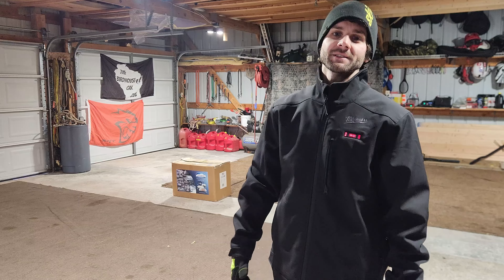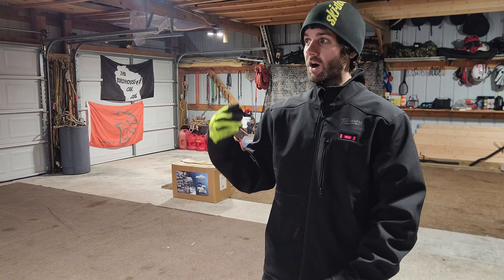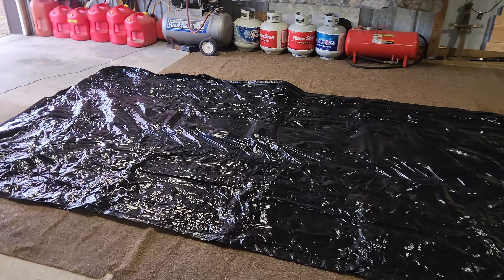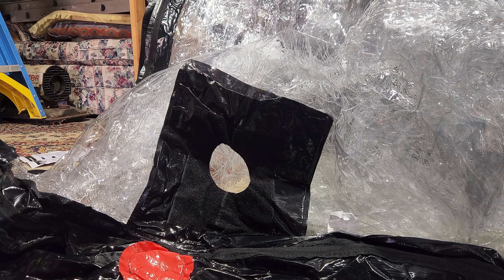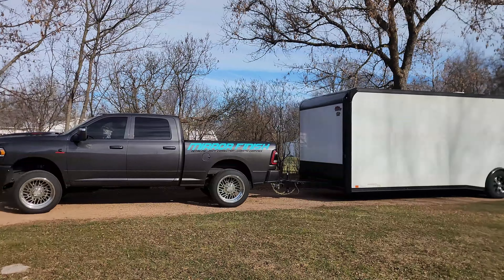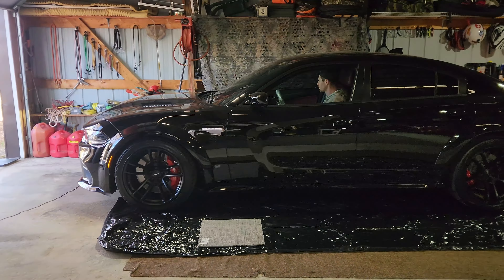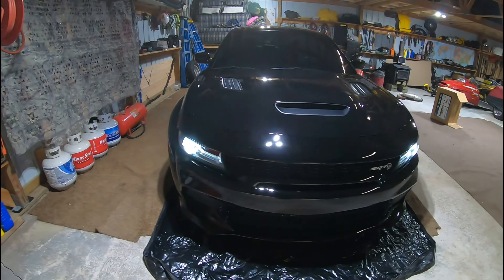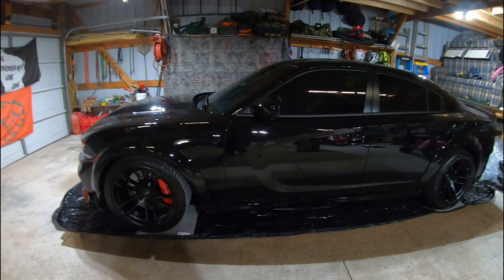Car Capsule Review/Storing the Hellcat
Welcome to the saddest day of the year, it's officially storage day here at The Birdhouse Car Club. I decided to purchase a @CarCapsule  and try it out, because I live in northern Wisconsin and the mice are pretty bad. I get them almost daily in the garage and house. Read some reviews and was happy to see how many people commented on how it is the only thing that keeps the mice out.

Don't forget to check out my detailer Aaron if you are local to the Fox Valley area in Wisconsin. He is located at 760 County Hwy KK, Kaukauna, WI 54130.

FB: Mirror Finish Detailing & Ceramic Coatings

KING KONG STATE Rechargeable Desiccant Dehumidifier Bag 3-Pack - Moisture Absorbing Bag 3x 200g with Reusable Silica Gel for (Gun-) Safes, Storage Bins and Cars